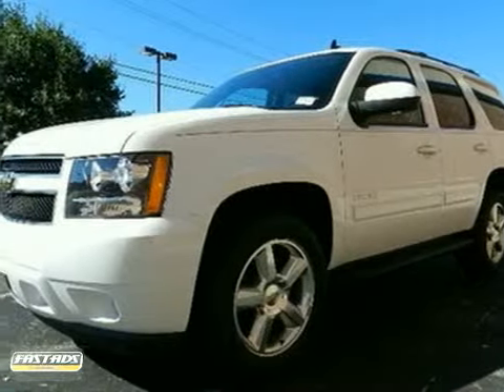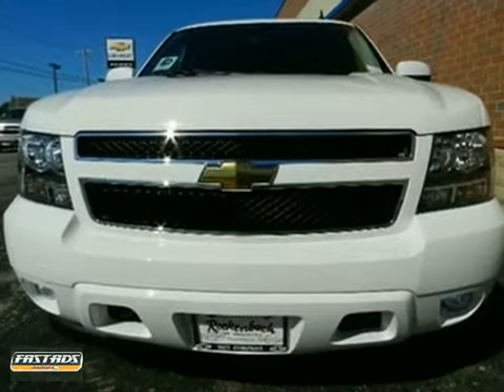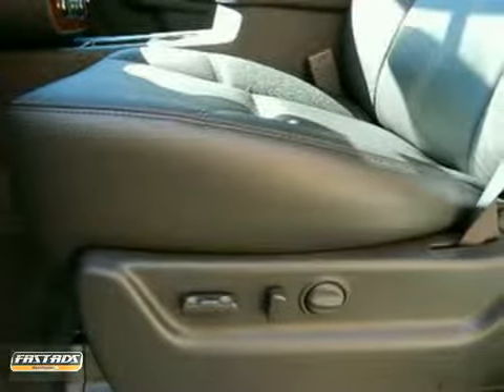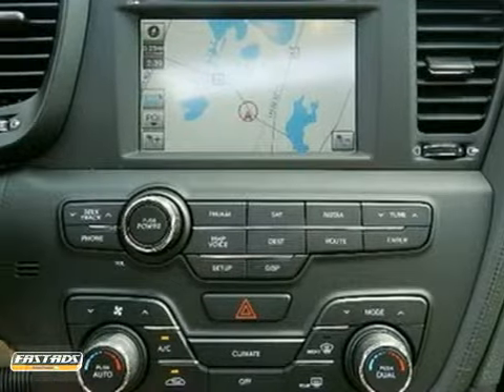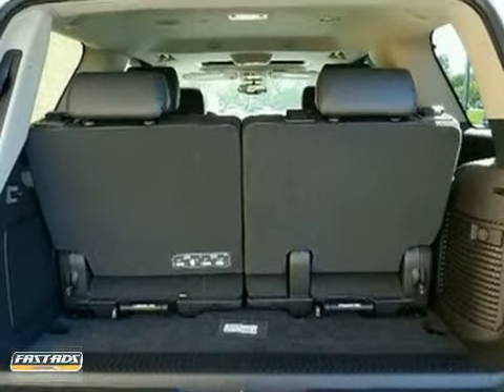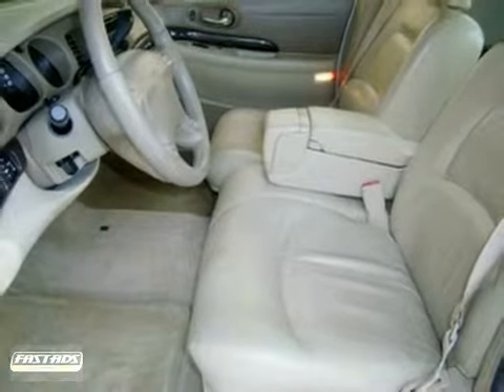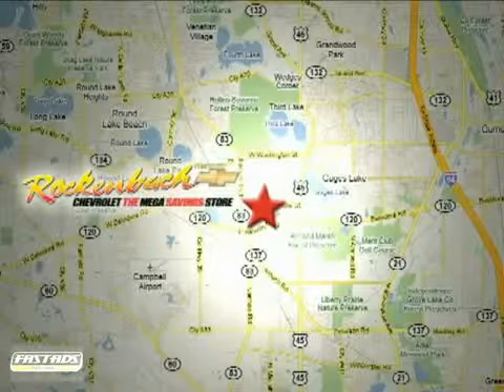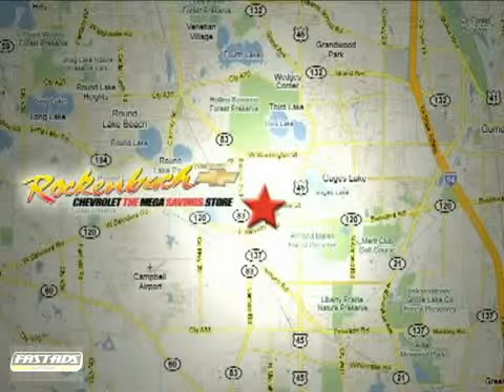2011 Chevrolet Tahoe #2110265 in Grayslake IL Schaumburg